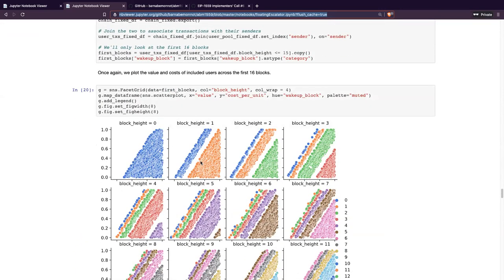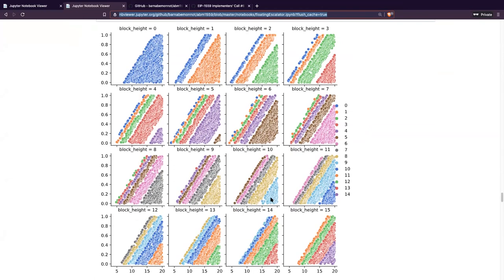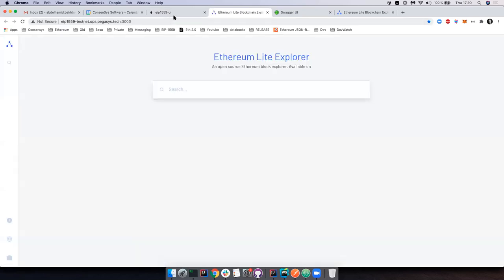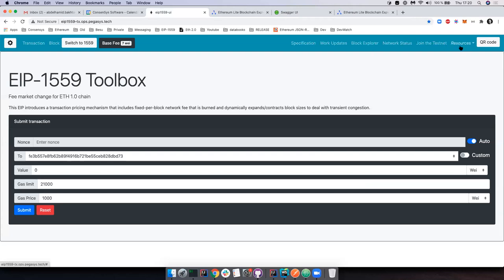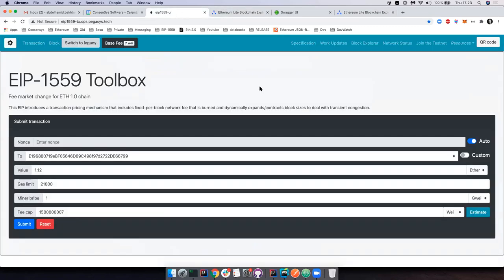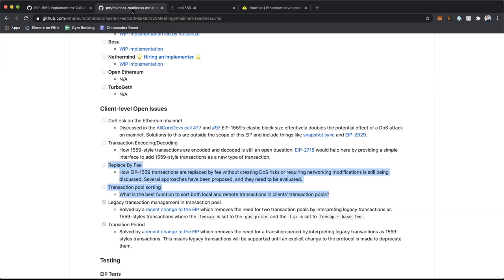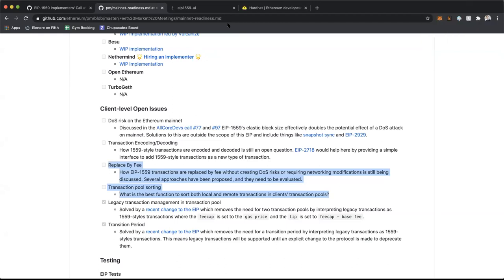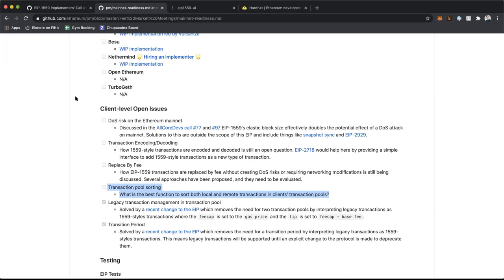EIP-1559 Implementers' Call #6 [1/2]